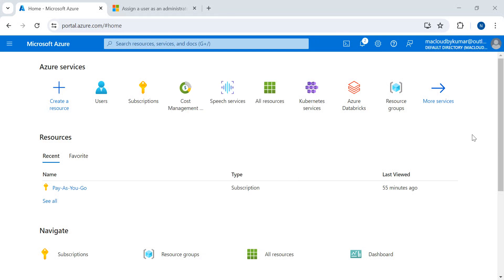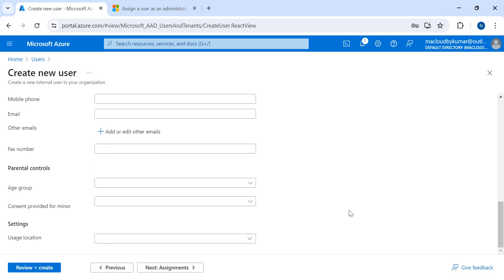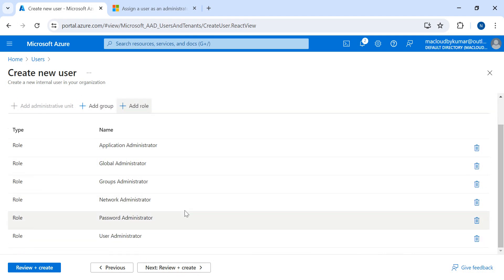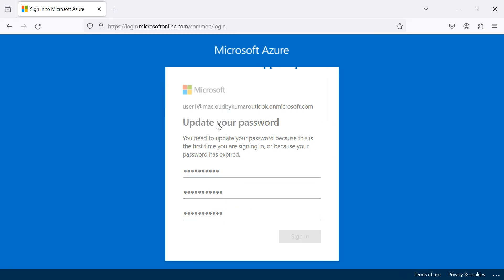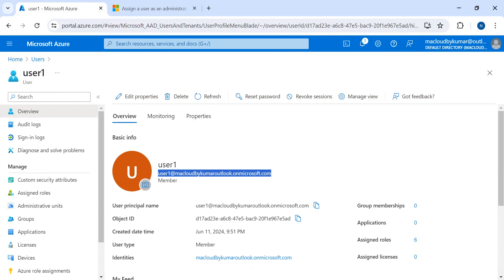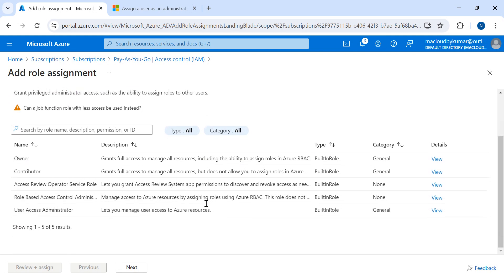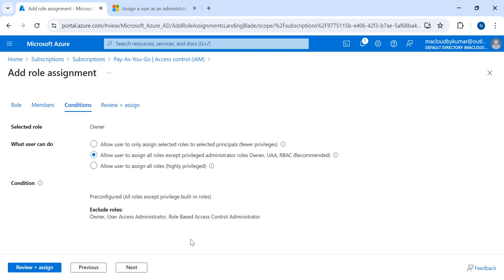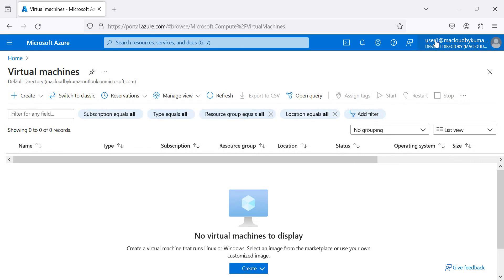Azure Subscription Administrators: Everything You Need to Know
In this comprehensive Azure tutorial, we will delve into the world of Azure Subscription Administrators, covering everything you need to know to effectively manage subscriptions, user access, and security in the Azure cloud. As a new user in Azure, understanding the administrator role and its associated permissions is crucial for maintaining access control and compliance. We will explore conditional access in Azure AD, discussing how to create new users in Azure and assign the appropriate permissions to ensure secure management of your Azure cloud resources. By the end of this Azure cloud tutorial for beginners, you will have a solid grasp of Azure management, including how to create new accounts in the Azure portal and manage subscriptions using the principles of DevOps in Azure. Whether you are looking to learn Azure from scratch or seeking to refine your skills in Azure user access administration, this video will provide you with the knowledge and tools necessary to succeed in the Azure cloud environment, with a focus on security, compliance, and efficient eduarn. By mastering the concepts covered in this Azure tutorial, you will be well-equipped to handle the challenges of Azure permissions and DevOps Azure integration, ultimately becoming proficient in managing your Azure cloud resources with confidence.

This article describes how to assign a user as an administrator of an Azure subscription with conditions. These steps are the same as any other role assignment.

assign azure subscription,
administrator role,
conditions,
azure cloud,
access control,
security,
compliance,
user access,
permissions,
azure management,
azure tutorial

How to assign administrator role in Azure subscription with conditions?
Azure subscription management: assigning administrator role with specific criteria
Conditional access for Azure subscription administrator assignment
Role-based access control (RBAC) conditions for Azure subscription administrators
Azure AD groups and conditional assignment for subscription admins
Best practices for assigning Azure subscription admins with conditions
Dynamic group membership for Azure subscription administrators
Automating Azure subscription admin assignments based on criteria
Role assignment policies for Azure subscription administrators
Custom policies for Azure subscription admin assignments based on conditions
azure subscription admin with conditions
assign user admin azure subscription
azure RBAC conditions admin assignment
conditional access azure subscription admin
dynamic group membership azure admin
automate azure admin assignment
role assignment policies azure admin
custom policies azure admin assignment
azure user subscription setup
beginner azure subscription management
simple azure user access
azure subscription basics
azure account user guide
azure user permissions
azure subscription walkthrough
azure subscription for beginners
easy azure user management
azure subscription tutorial
azure subscription management guide
azure user roles explained
advanced azure subscription setup
azure RBAC user assignment
azure subscription best practices
azure user access control
azure subscription security measures
optimizing azure user experience
efficient azure subscription utilization
azure subscription governance techniques
Azure subscription administration tips
Effective Azure user management strategies
Azure subscription optimization techniques
Advanced Azure user access control
Best practices for Azure subscription management
Maximizing Azure subscription benefits
Azure RBAC best practices
Streamlining Azure user permissions
Azure subscription governance best practices
Expert tips for Azure user and subscription management
azure subscription setup
azure user management
azure subscription guide
azure user access
azure subscription tutorial
azure subscription basics
azure user roles
azure subscription walkthrough
azure user permissions
azure subscription tutorial